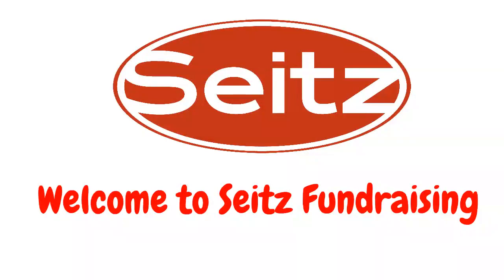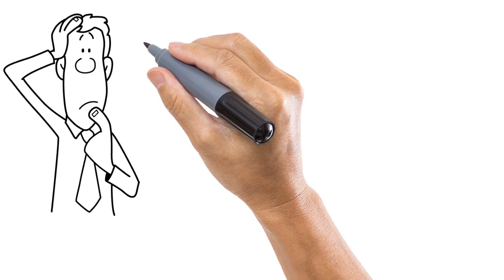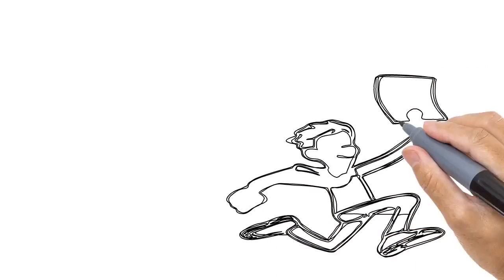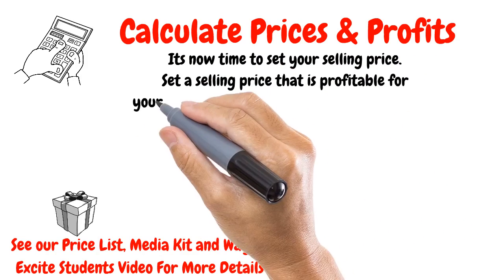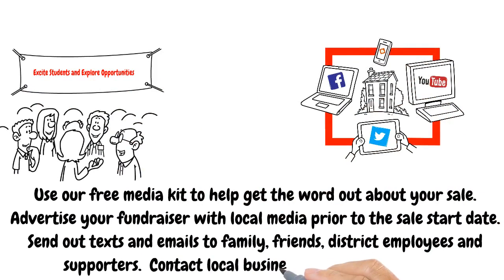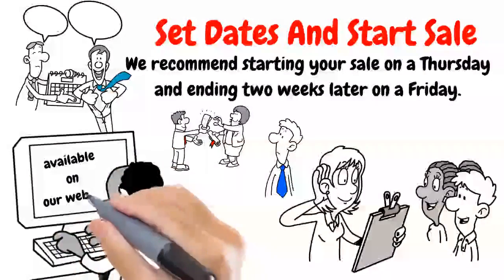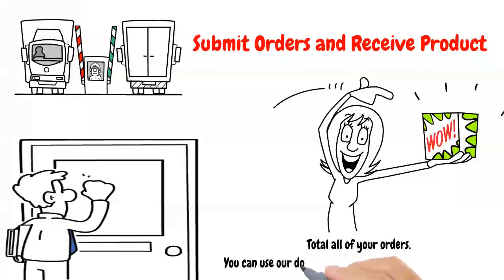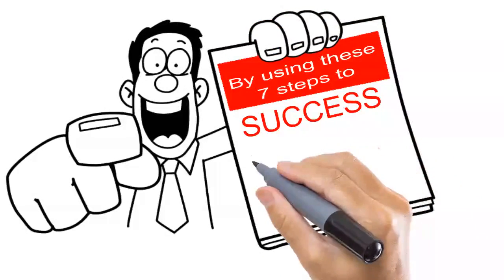7 Steps To Success - Play 1st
This video shows the overall 7 steps to success.  Please watch this video 1st.  The other 4 videos will break down the 7 steps in more detail.